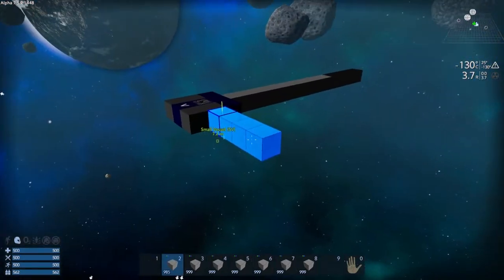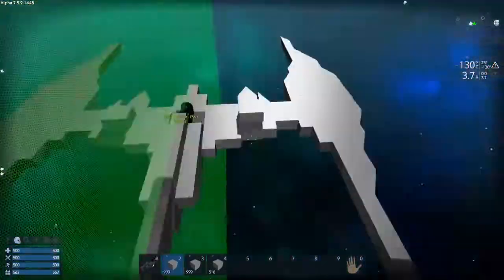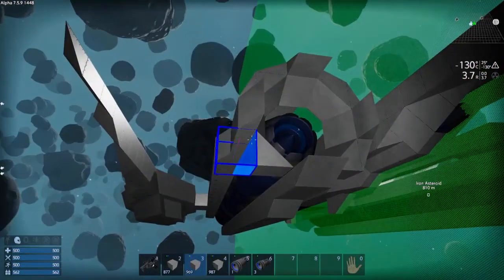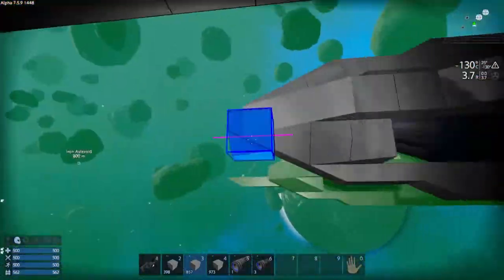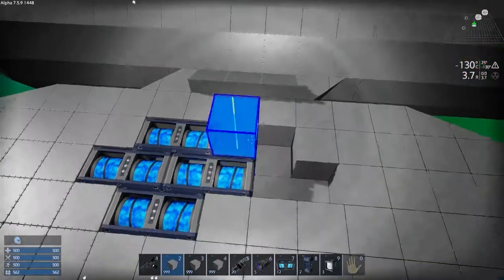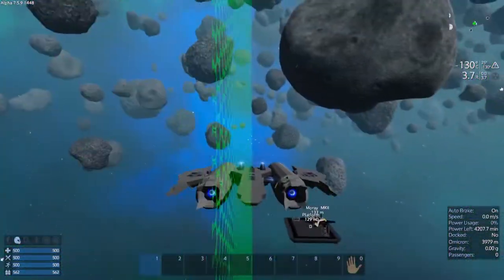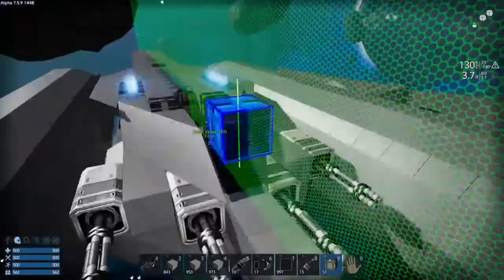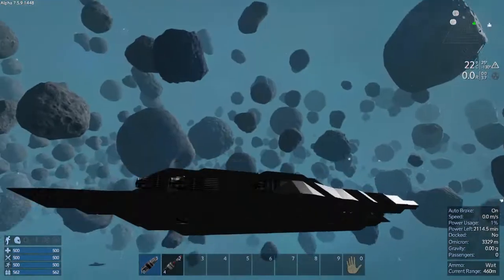Empyrion Extreme Survival (Wolves Server) S4 E10 Dragon Wing Build!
Time for a good ol'fashioned Empyrion Build. ^_^